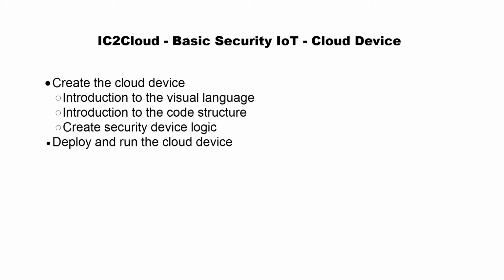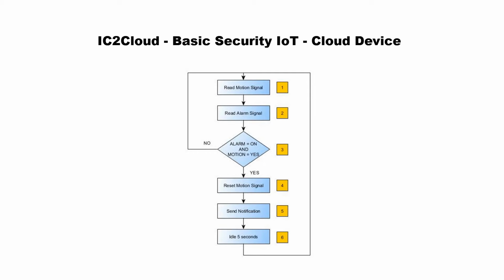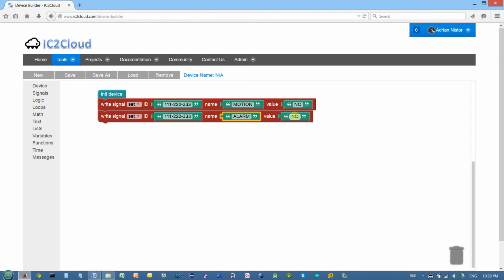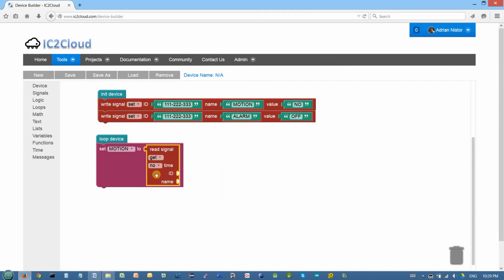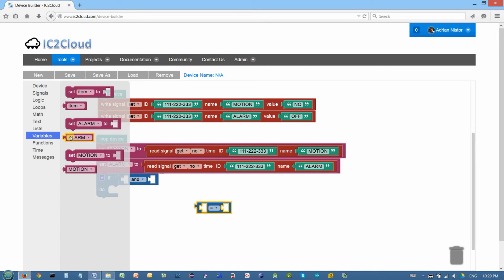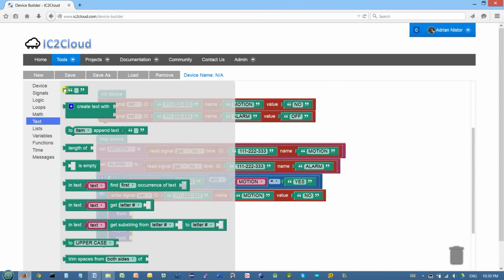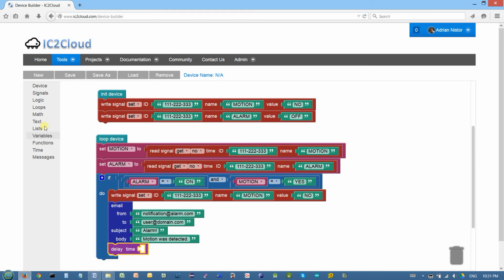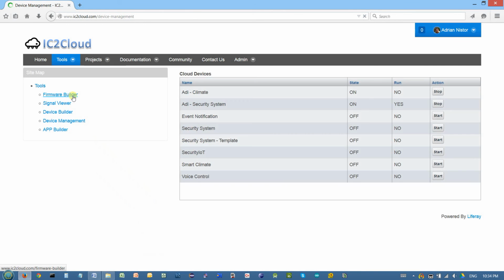IC2Cloud - Basic Alarm (IoT) - 4/5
This is part 4 of a presentation how to create a basic alarm system using the IC2Cloud platform.